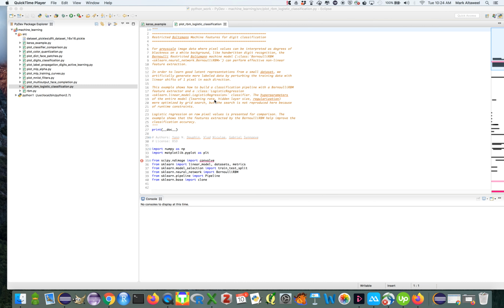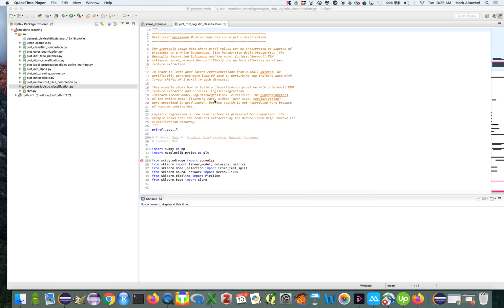Archaeological Data Science Presentations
Week 10, pt. 2